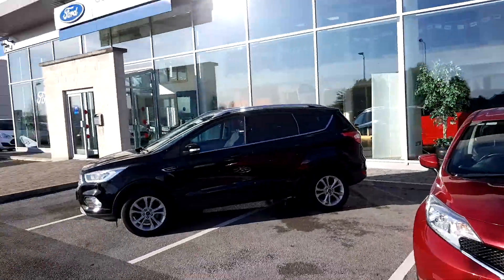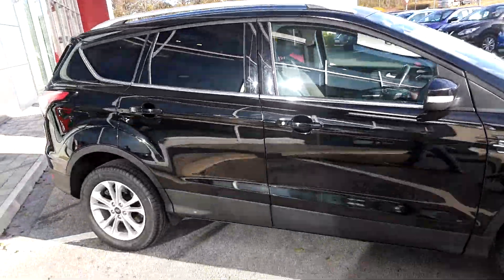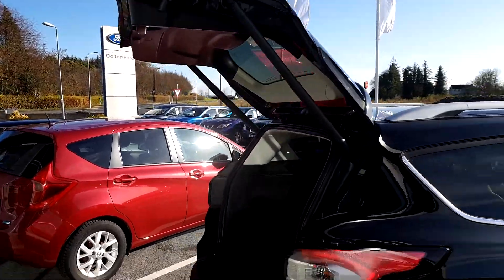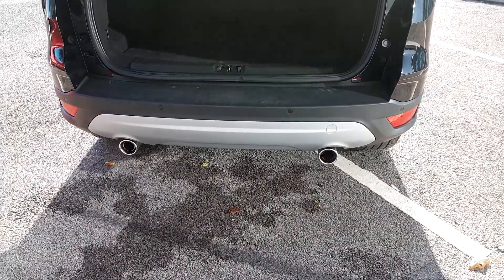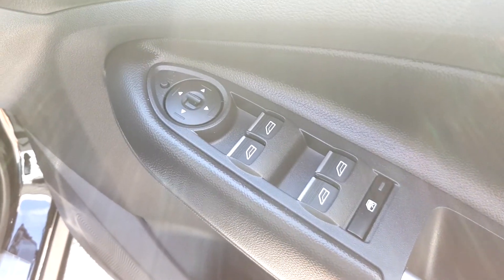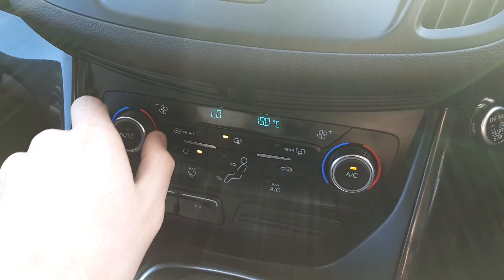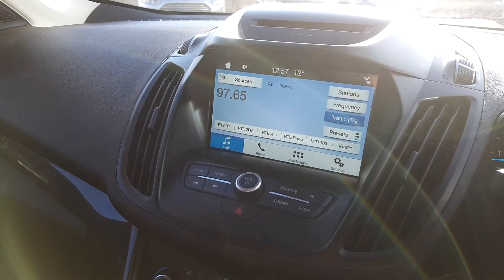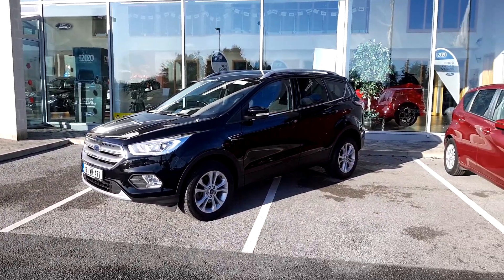181WH477 - 2018 Ford Kuga 1.5 Tdci TITANIUM 23,750